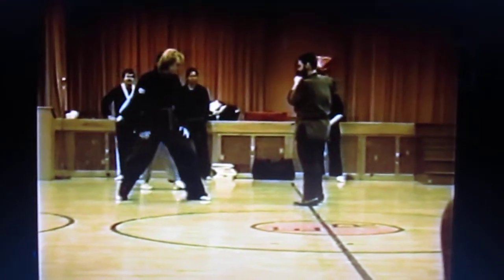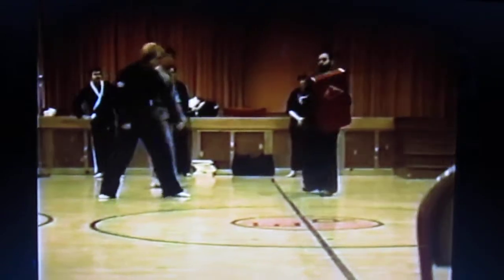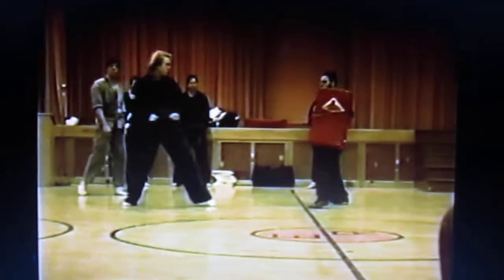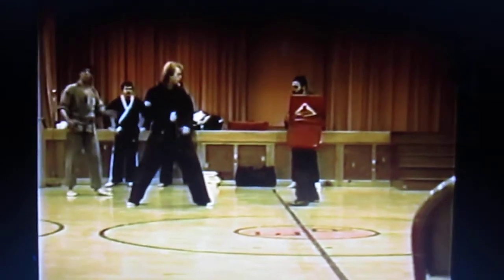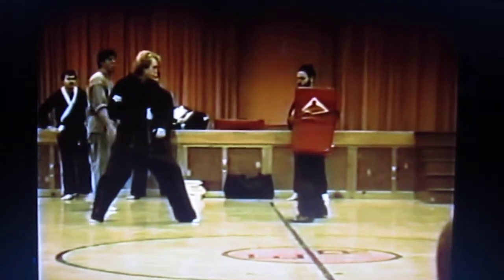Power Kicking 1991 Rich Coppens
Display your karate belts uniquely with the all new IDEAL KARATE BELT DISPLAY. to see more details and order yours today, or go to ebay/etsy and type in IDEAL KARATE BELT DISPLAY to order.

  Power Kicking in Newtown PA. 1991 Rich Coppens, Kenpo School owner and Head Instructor Clifford Jewell hosted a demo for the Boy scouts club in  Newtown PA. 11/15/1991. Mr. Jewell's students are Black belt Ray Livezey (Black uniform white stripe),Chris Habermel, Bob , 1st degree Brown belt Rich Coppens, Emmy Mello Livezey. Rich Coppens is showing wheel kicks, Round house and kicking combinations.
 Rich Coppens is a 4th degree black belt in Kenpo and continues his lifelong education in the Martial Arts by attending seminars with Huk Planas. He started training in Kenpo at 10 years old and became devoted to the art.